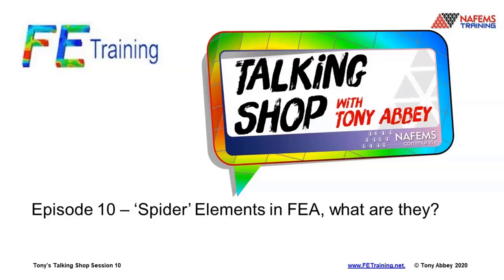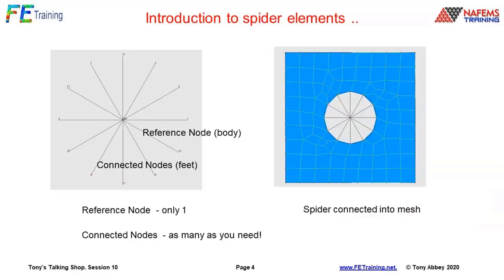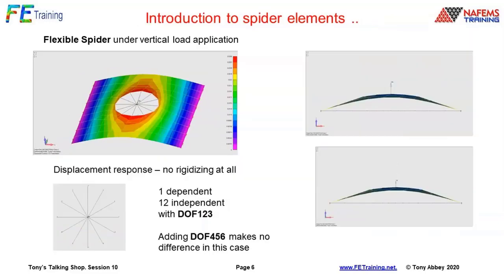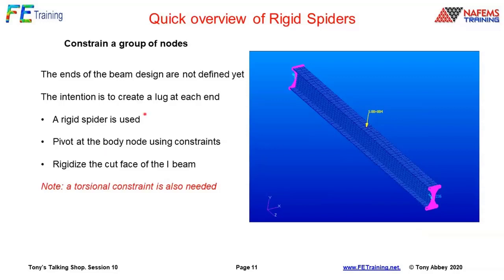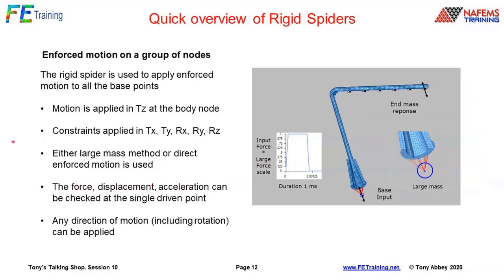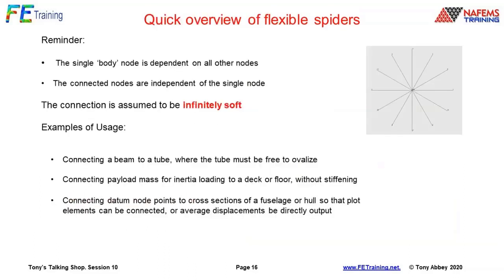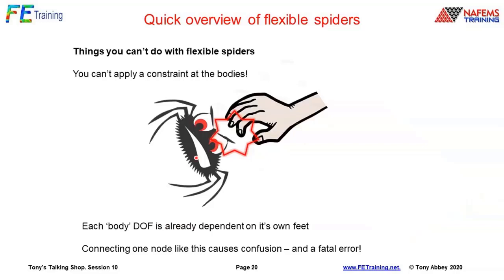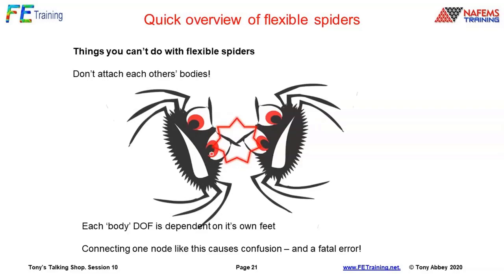Talking Shop with Tony Abbey - Episode 10 - What are 'spider' elements in FEA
This week - Tony is looking at 'Spider' elements in FEA - why rigid and flexible types?